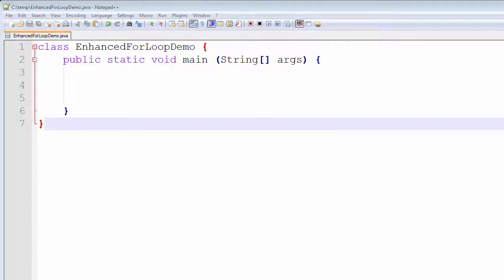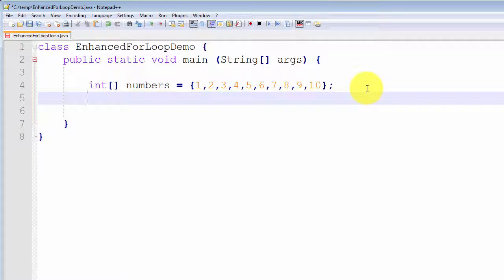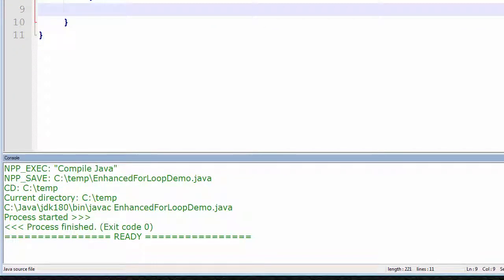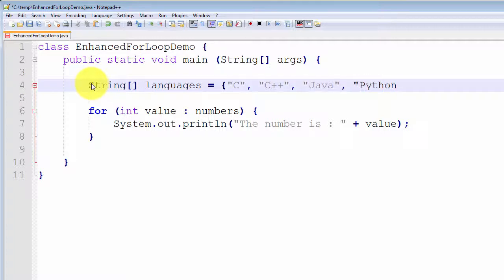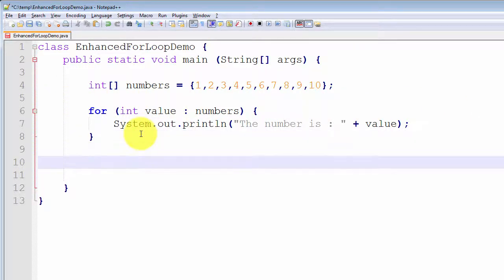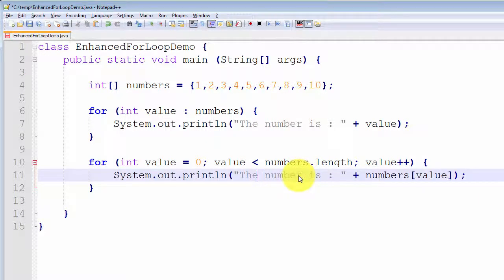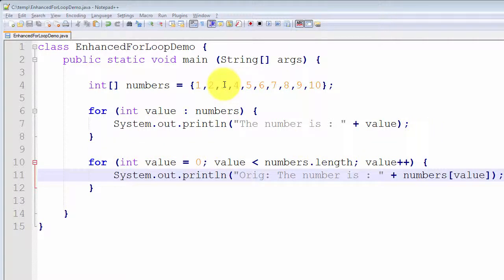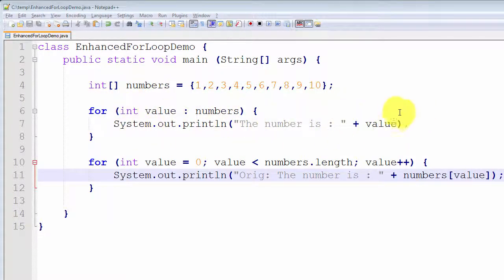Java Tutorial - Enhanced For Loop Explained and Illustrated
I am continuing on with my video series on Java programming for beginners.  In an earlier video I introduced the For loop in Java. In this video I present and illustrate the Enhanced For loop in Java.  I explain step by step exactly how to write them, how they are processed and I compare and contrast the Enhanced For loop with the original For Loop in Java.

I hope you enjoy the video and find it beneficial.  If you have any feedback or questions, please enter them as comments below.